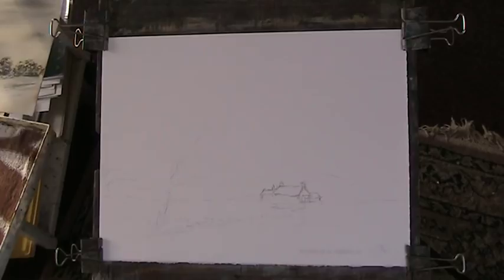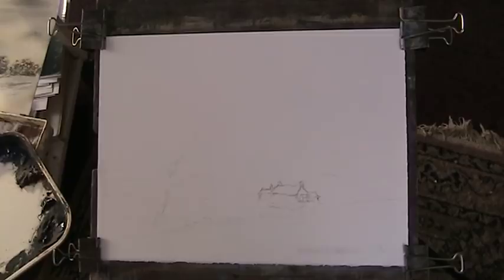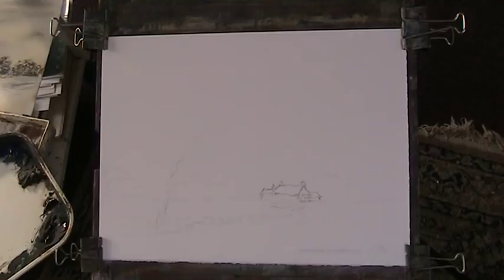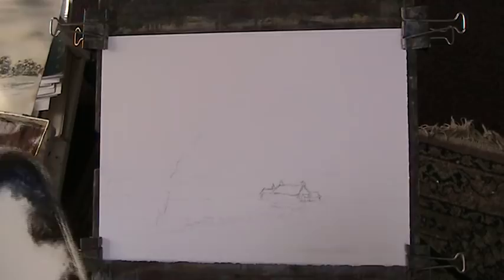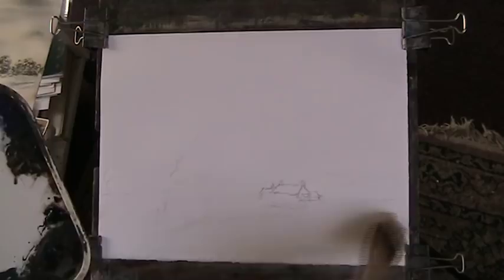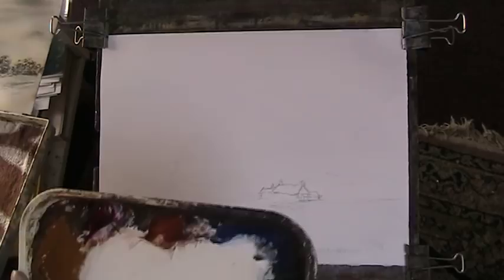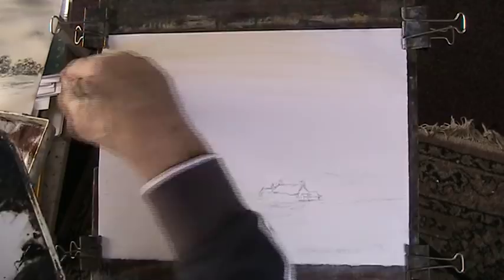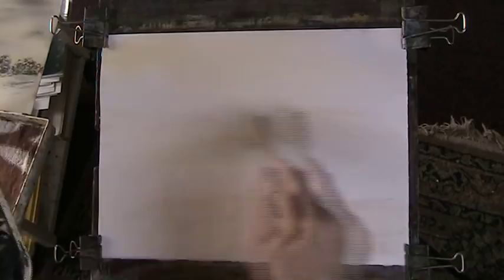Light the fire! Painting an easy snow scene.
I love making up these simple snow scenes,